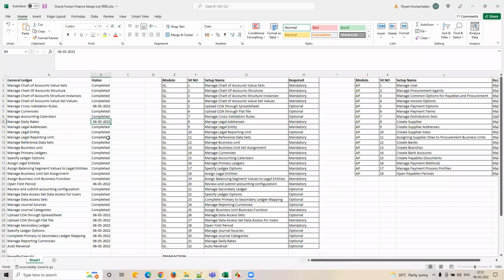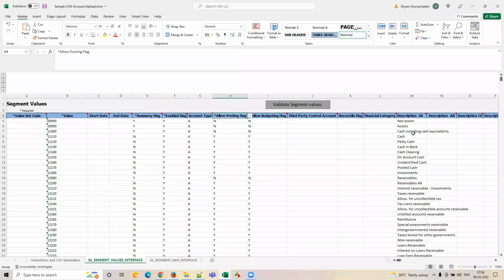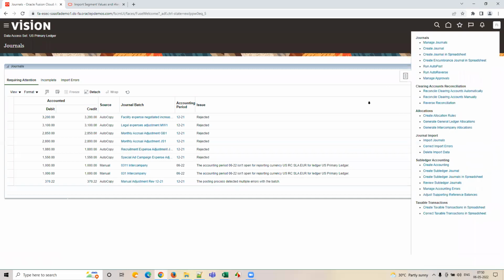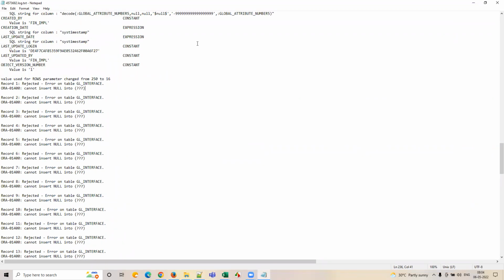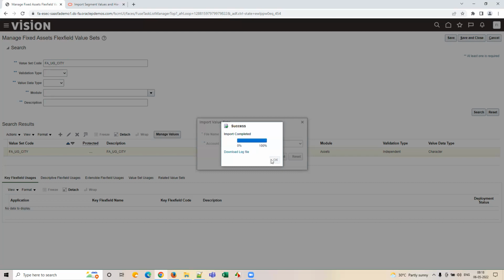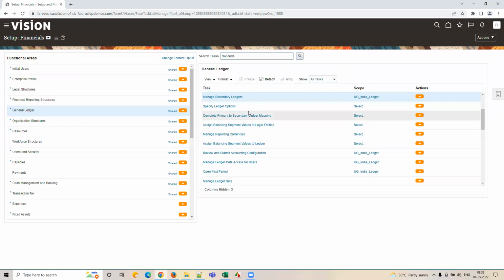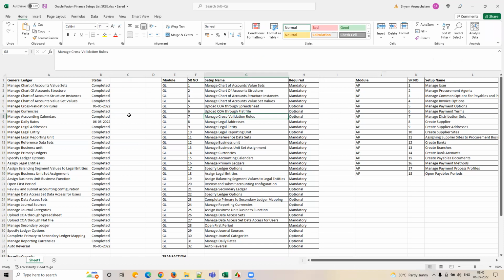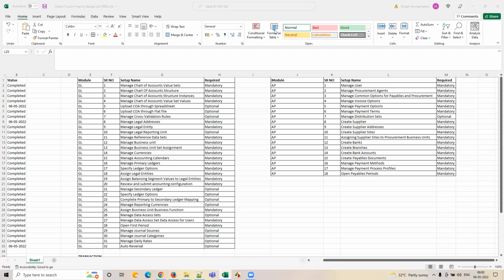Oracle Fusion Financials Training Demo Day 4 | oracle fusion financials tutorial for beginners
Oracle Fusion Financials Training Demo Day 4